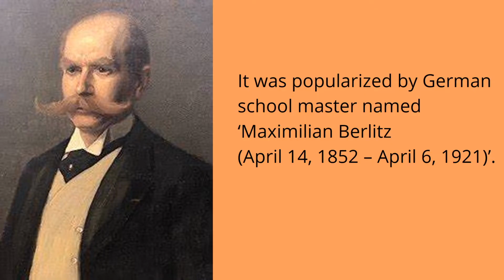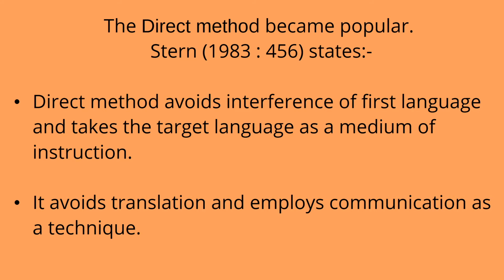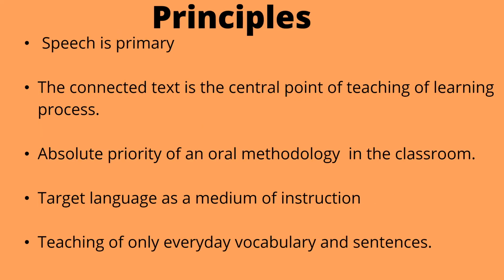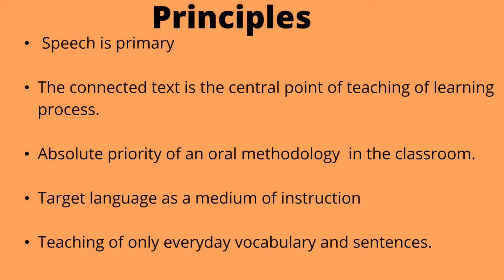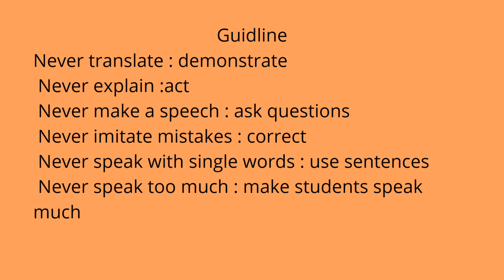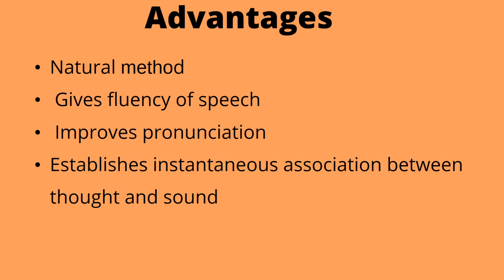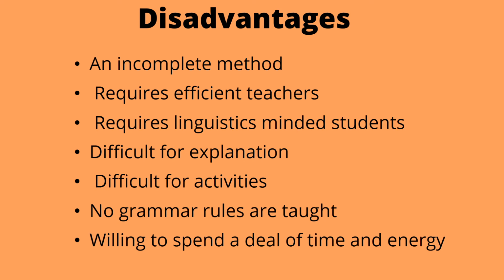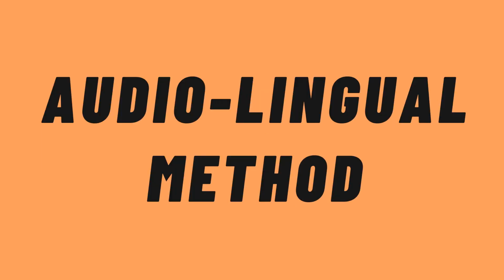Direct Method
This video explains the beginning of Direct Method. It also describes the principles, advantages and disadvantages of the Direct Method.